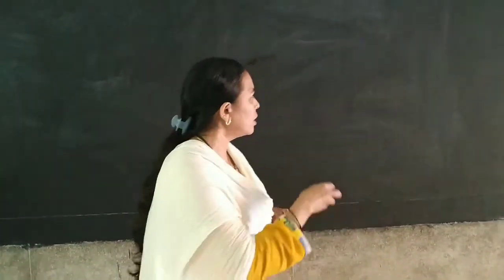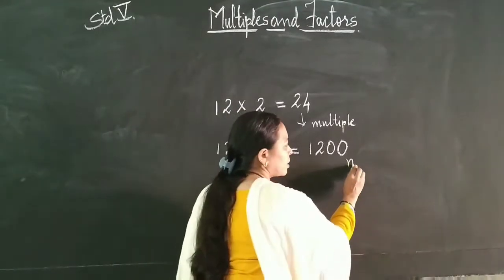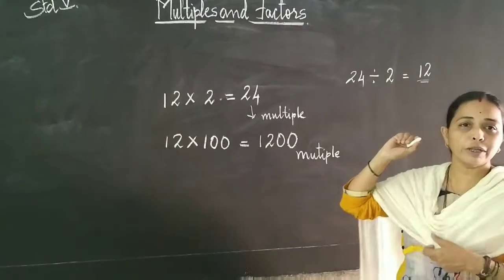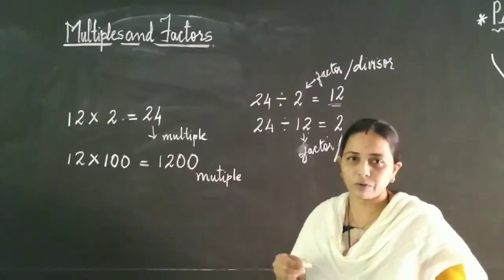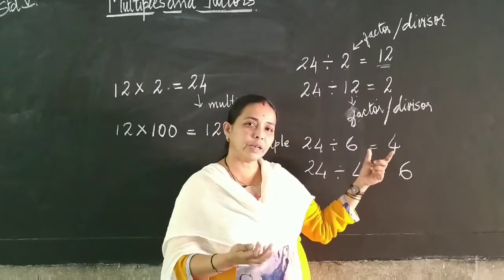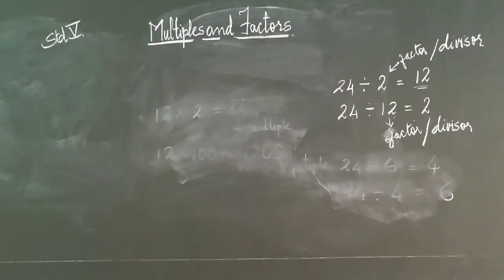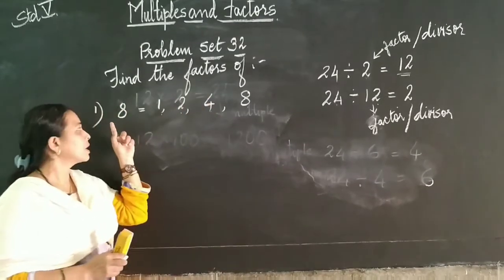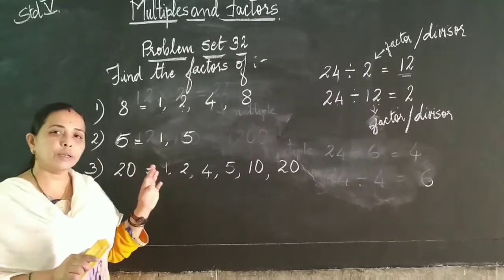Multiples and Factors#std5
Video  by Darshana  Sawant.. explanation  of Introduction  to multiples  and factors#std5#maths#multiples  and Factors